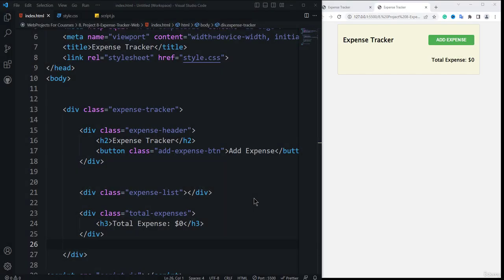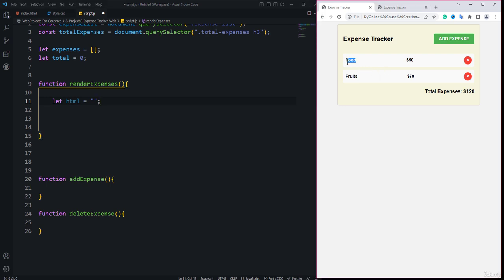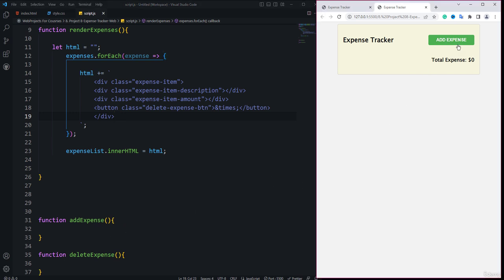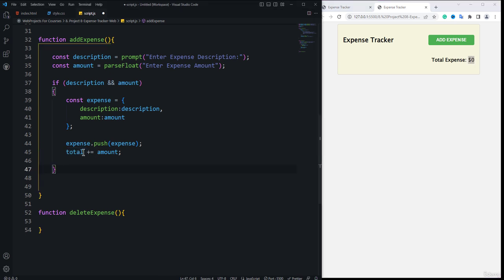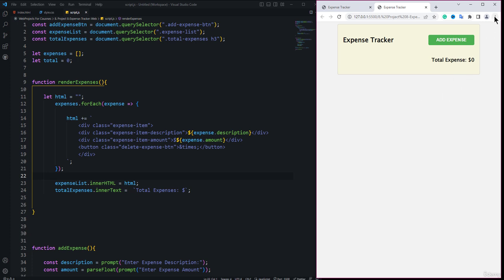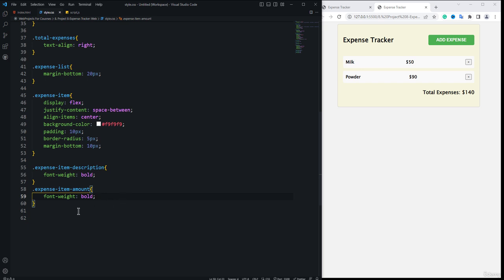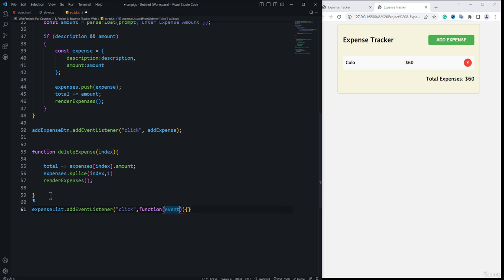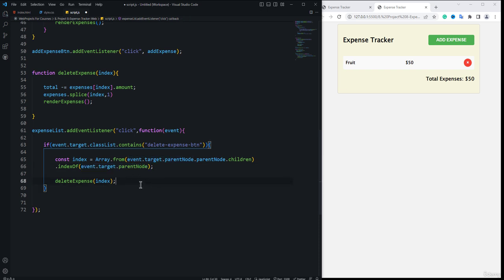Expense tracker application JS part